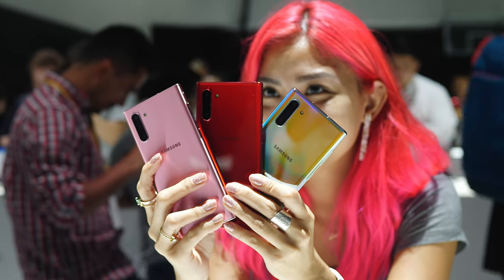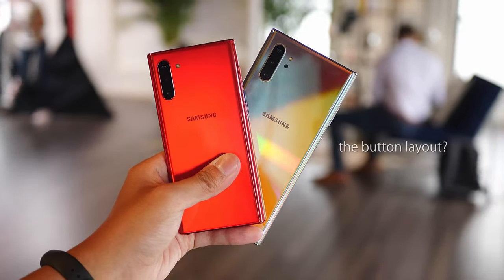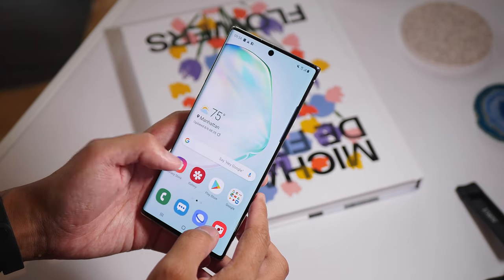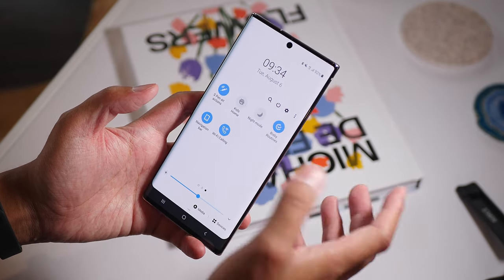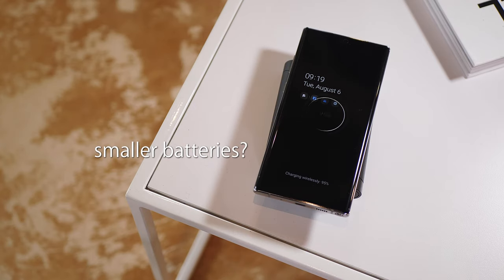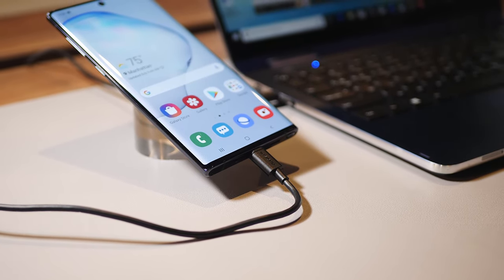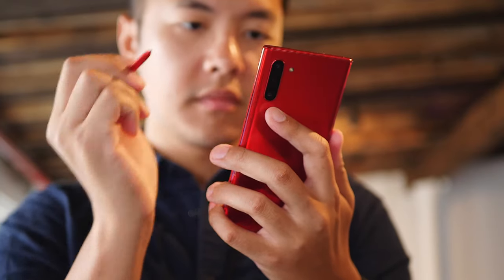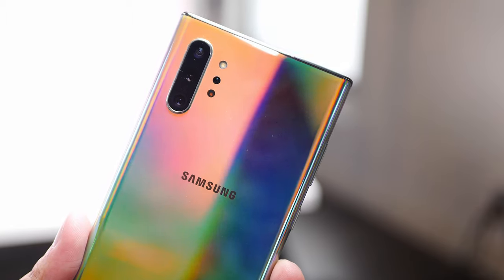Top 5 Galaxy Note 10 COMPLAINTS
The Samsung Galaxy Note 10 might the latest, but is it the greatest? Some trade-offs needed to be made in order to achieve a first in the Note line - a maximum screen size in an ergonomically friendly body. As a result, everyone has something to say about the phone - so let's go through some of the key complaints regarding mainly the smaller Galaxy Note 10.

Don't forget Isa's channel!

Songs --
Sebastian Kamae, Dontcry - Chillhop Essentials Summer 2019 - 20 polaroid